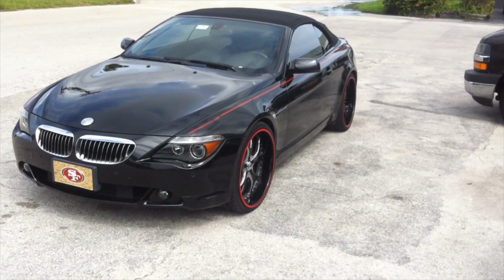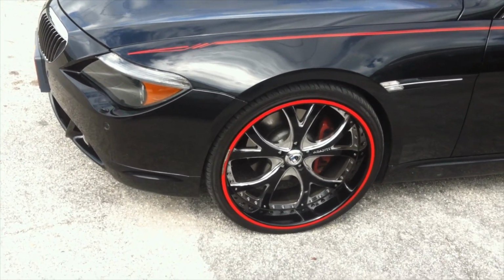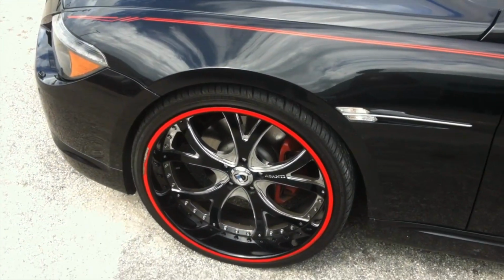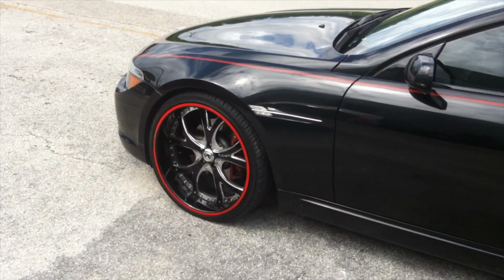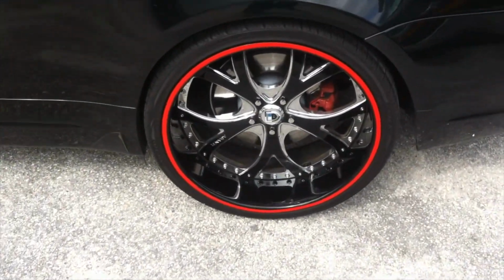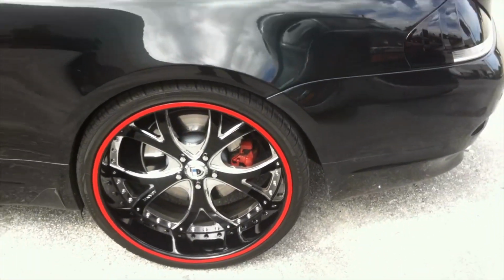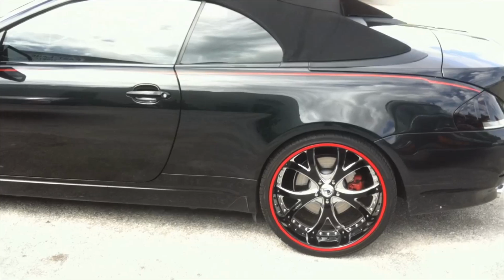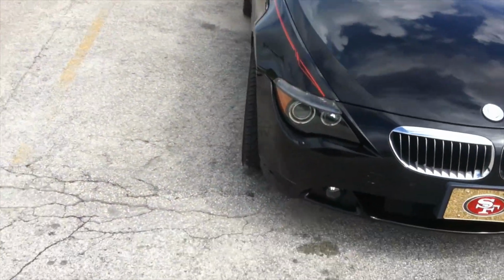DUBSandTIRES.com 2007 BMW 650 Review Asanti AF-143 22 Inch Custom painted wheels Forgiato rims